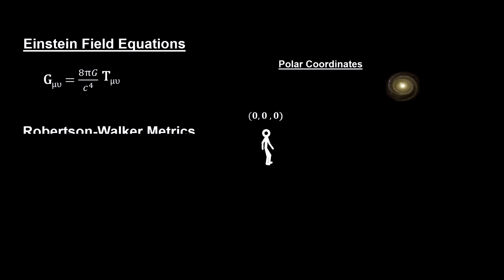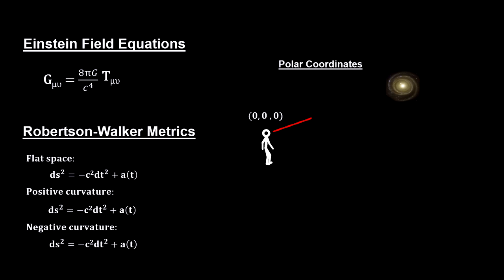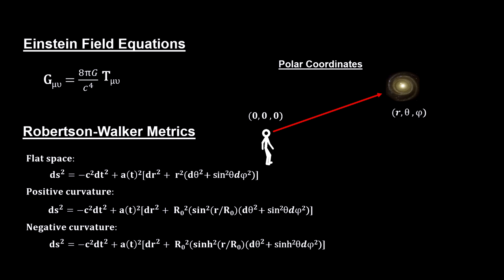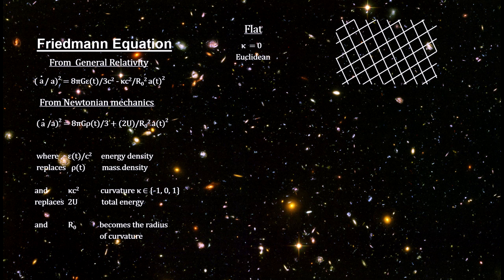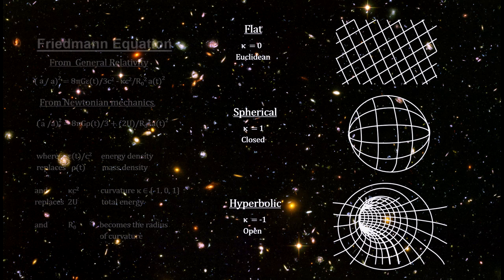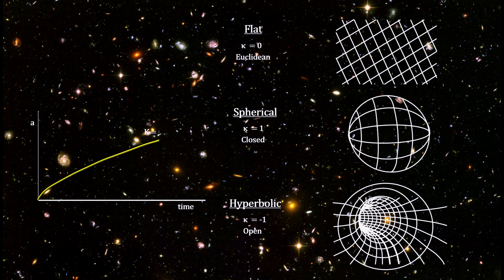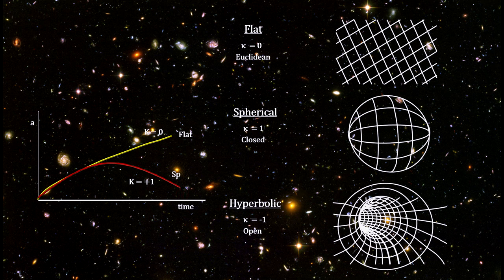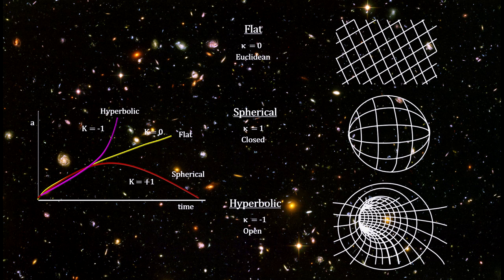Classroom Aid - Friedmann's Equation